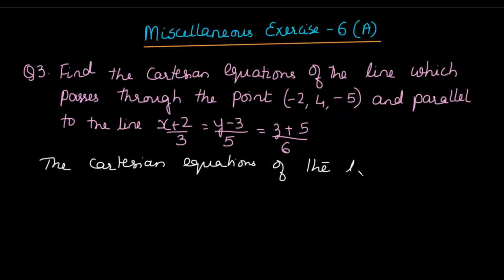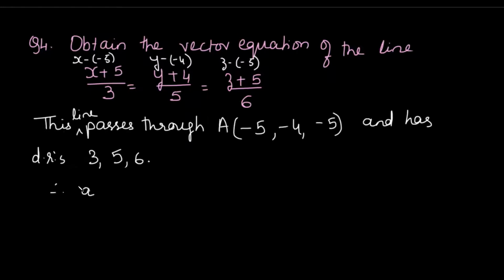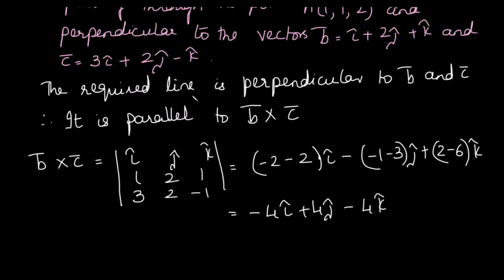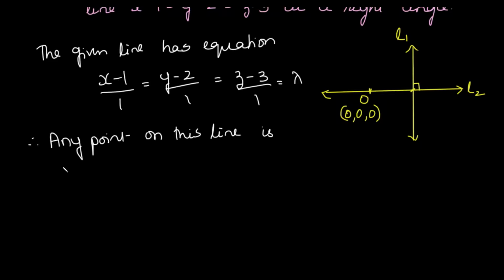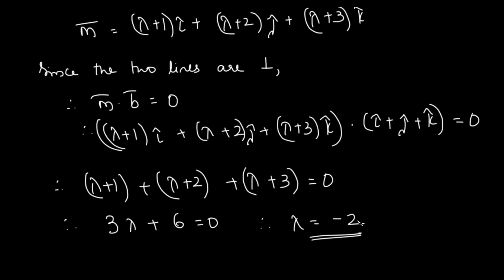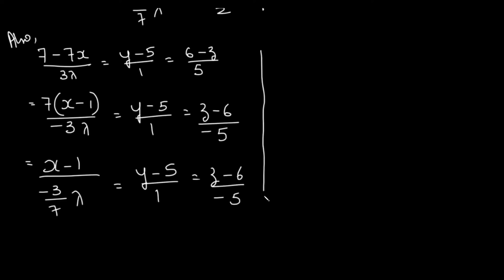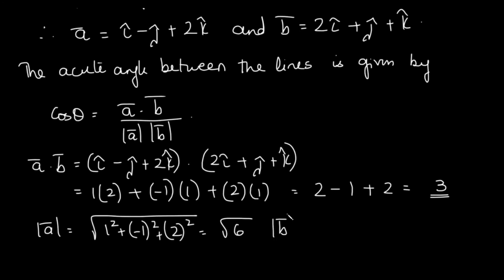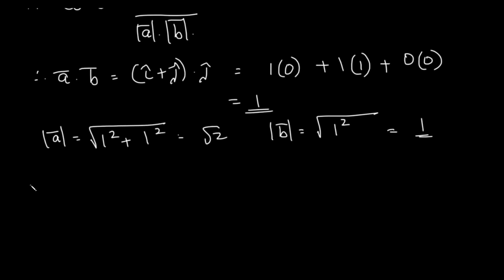Lines and Planes: Important Sums of Miscellaneous Exercise 6(A) (Part 1)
HSC Maharashtra State Board Textbook
Sums based on equations of line passing through one point or two points